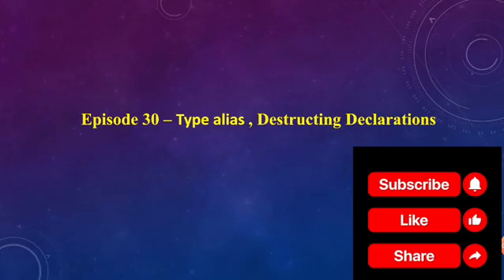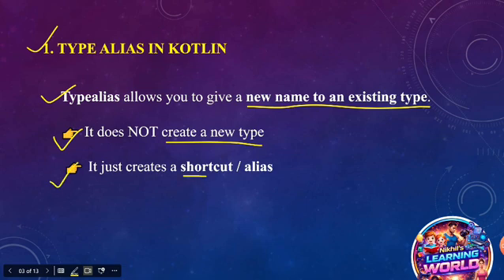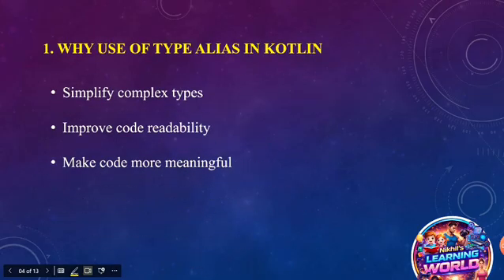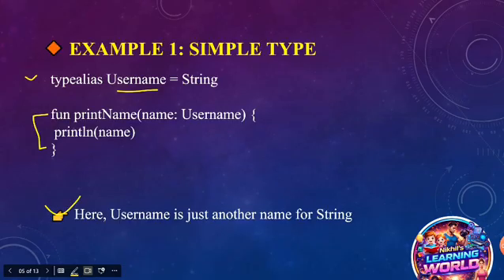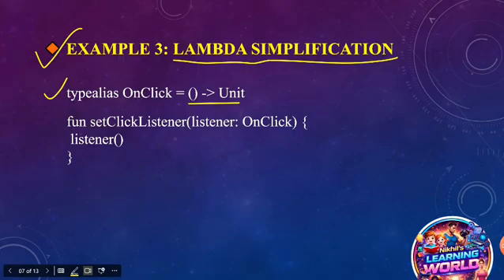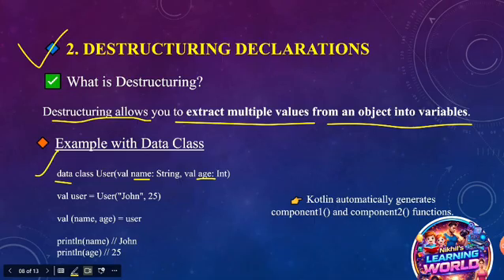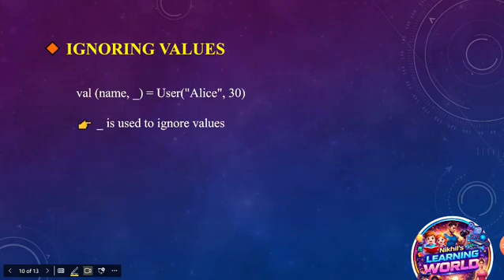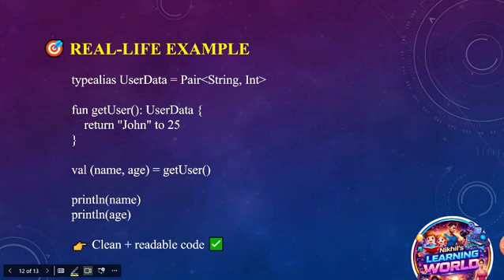Episode 30 | Kotlin Typealias & Destructuring Declarations Explained 🔥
Welcome to Episode 30 of our Kotlin series! 🎉

In this episode, we dive into two powerful Kotlin features that help you write cleaner, shorter, and more readable code:

👉 Typealias – Simplify complex types
👉 Destructuring Declarations – Extract multiple values easily

🔍 What you'll learn:
What typealias is and how to use it
Simplifying complex and function types
Understanding destructuring declarations
Extracting values from data classes, Pair, and Map
⚡ Why this matters:

Using these concepts helps you:

Reduce code complexity ✨
Improve readability
Write cleaner and maintainable Kotlin code
🧠 Topics Covered:
typealias basics & practical use cases
Function type aliasing
Destructuring with data classes
Destructuring in loops
Ignoring values using _

🔔 Stay Tuned:

More advanced Kotlin and Android development content coming soon 🚀